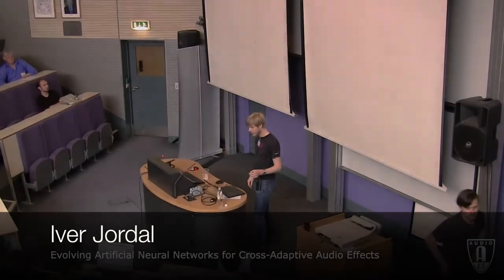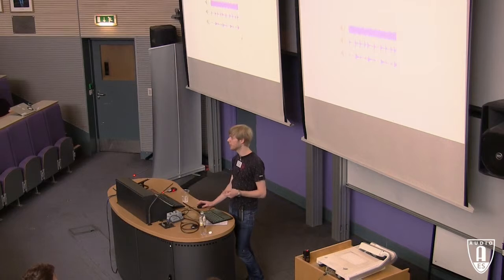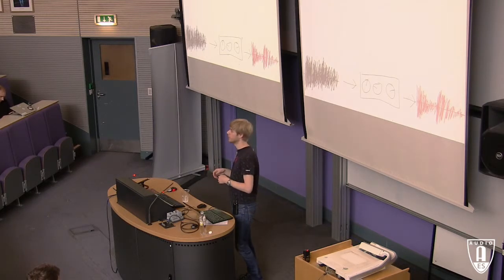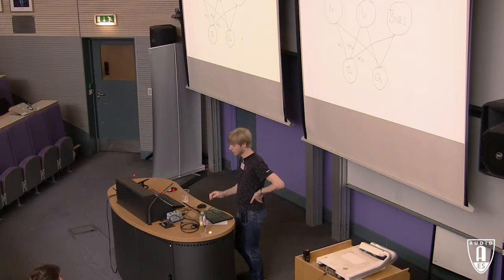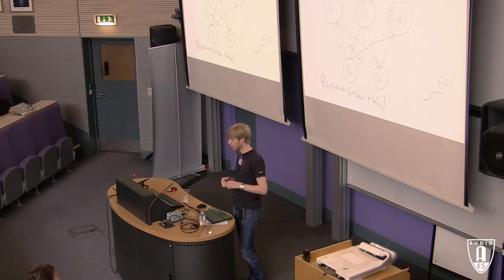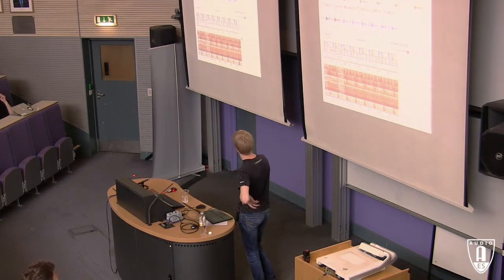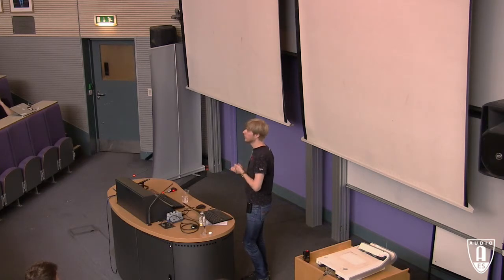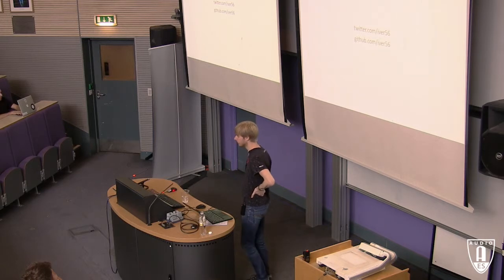WIMP2: Evolving Artificial Neural Networks for Cross-Adaptive Audio Effects - Iver Jordal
The second lecture of the 2nd AES Workshop on Intelligent Music Production at the Centre for Digital Music at Queen Mary University of London on 13th September 2016.

This event was organised by the UK section of the Audio Engineering Society, which holds lectures on the second Tuesday of every month in the London area.